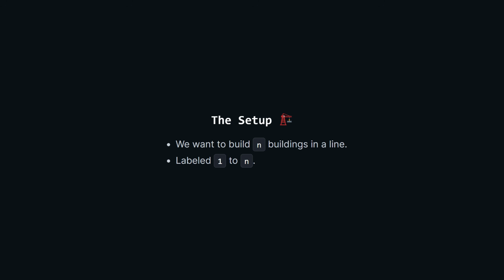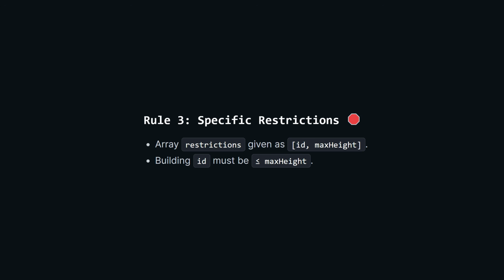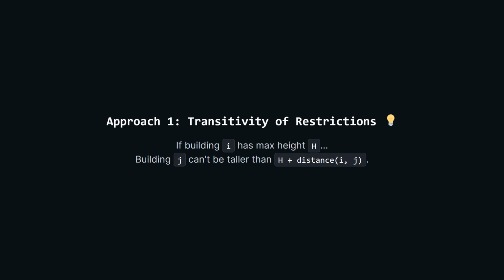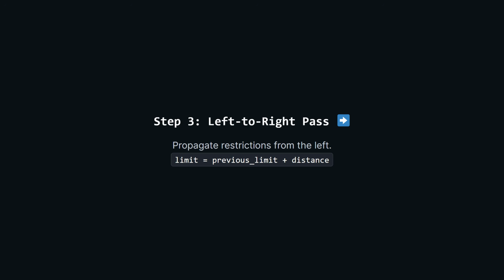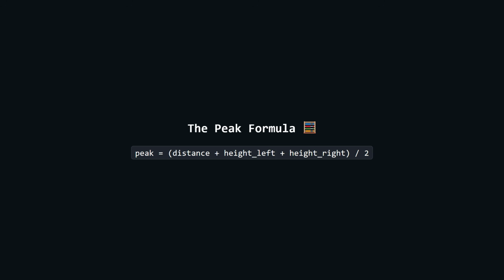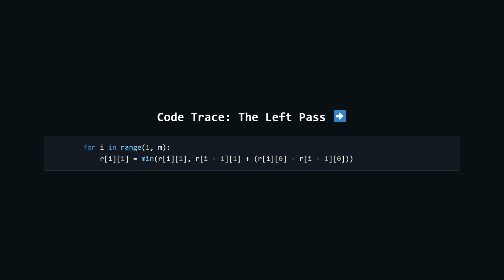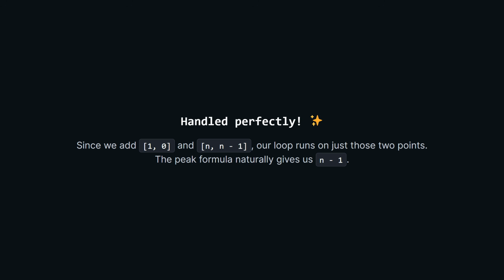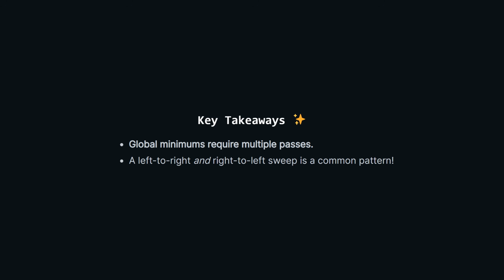1840. Maximum Building Height | Leetcode Daily - Python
In this video, we tackle LeetCode 1840 Maximum Building Height, a challenging hard problem that requires understanding the transitivity of restrictions. We will walk through a highly efficient O(m log m) approach using left-to-right and right-to-left sweeps to find the true global maximum peak between restricted buildings. Whether you are preparing for coding interviews or mastering array manipulation and greedy algorithms, this step-by-step breakdown with code in Python, Java, C++, and JavaScript will help you optimize your solution and crush your next technical assessment.